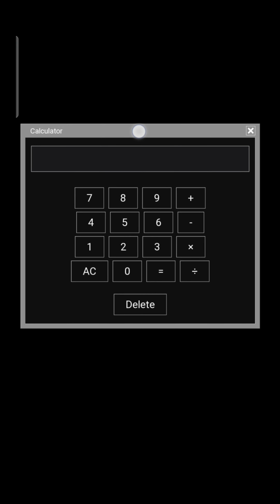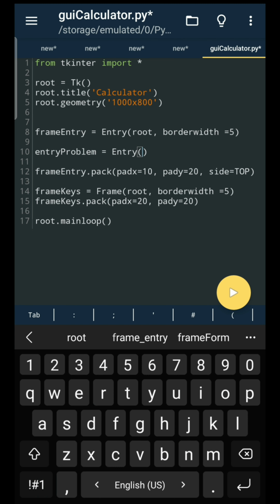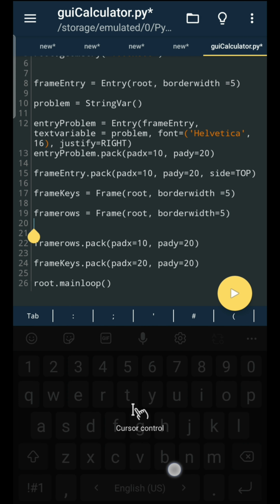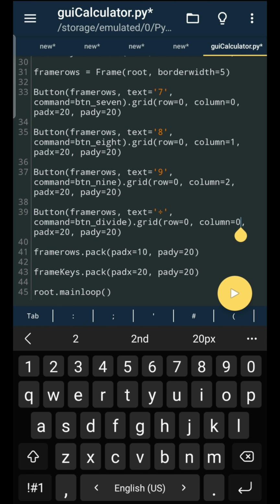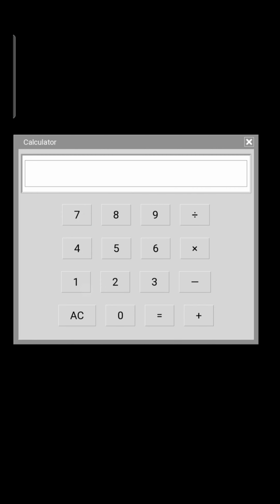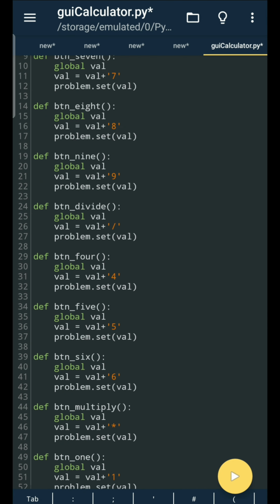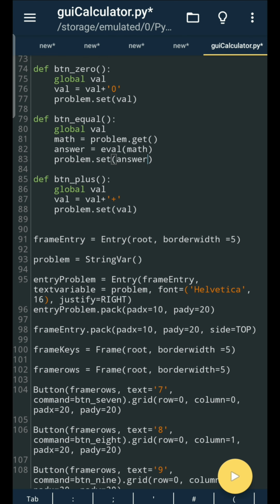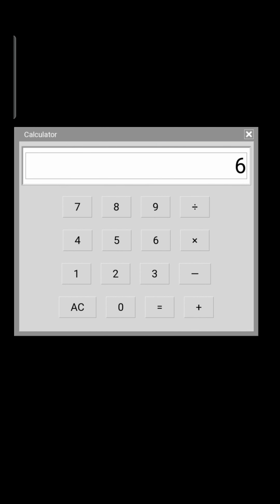Create a Calculator using TKINTER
Hey what's going on guys...Akash Nath here

In this part of this video, I've showed you how you can make a Calculator using Python tkinter module

Hope it helped you guys, and you loved it